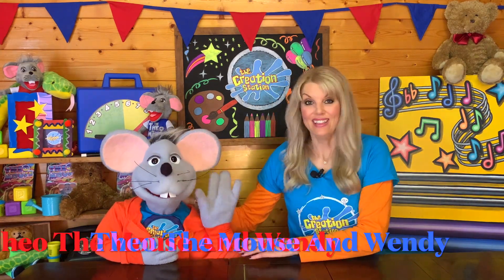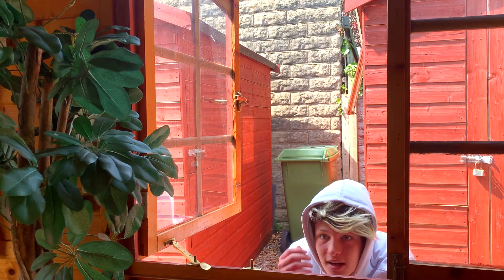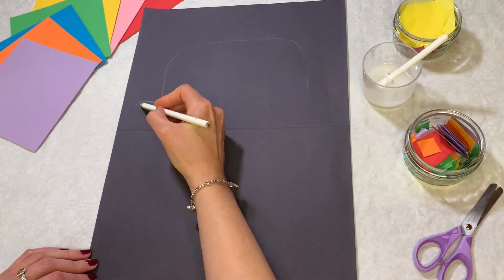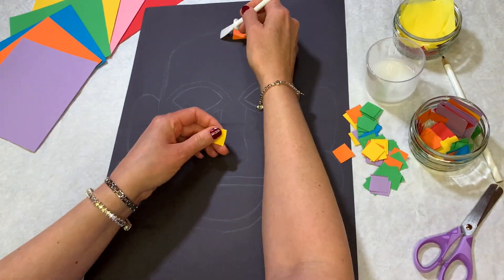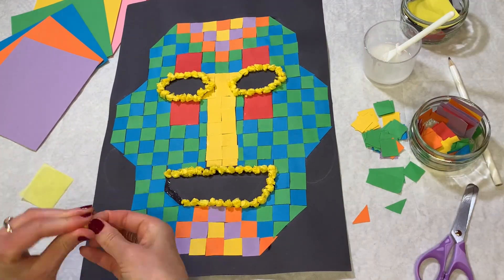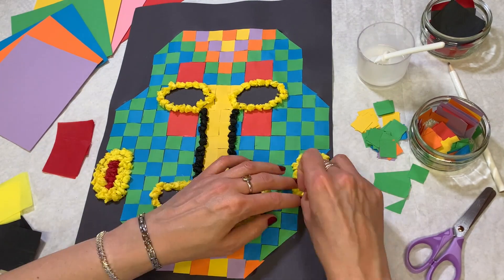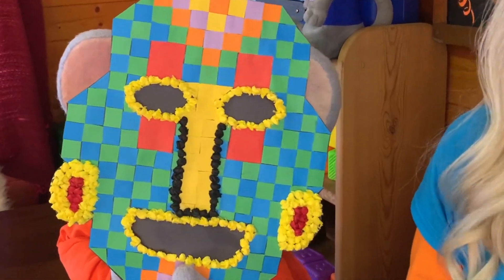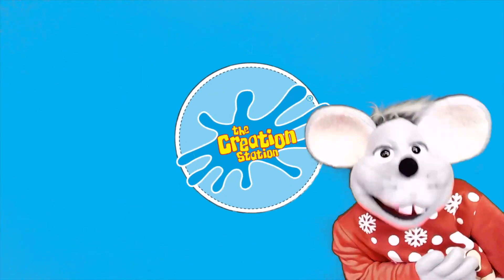How To Make A Mayan Mask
Wendy and Theo get creative with their own mayan mask. Be inspired by their ideas.

What You Will Need:
• Black sugar paper
• A pencil
• An assortment of coloured paper
• Scissors
• Glue
• Tissue paper

The Mayan Mask:

1. Using a pencil sketch out your design on to the black paper.
2. Cut your coloured paper into different sized squares.
3. Glue your squares onto your design creating different patterns.
4. To go around the corners of your design cut the squares into triangles.
5. Decorate around the eyes, mouth and nose with scrunched up pieces of tissue paper.
6. Use the tissue paper to make ear rings or jewellery on your mask.
7. Either display your masks or cut it out to pretend you are a Mayan warrior!